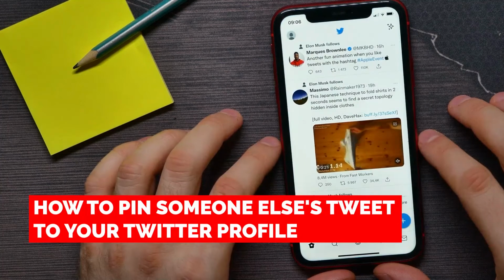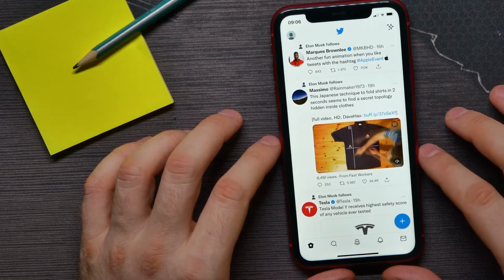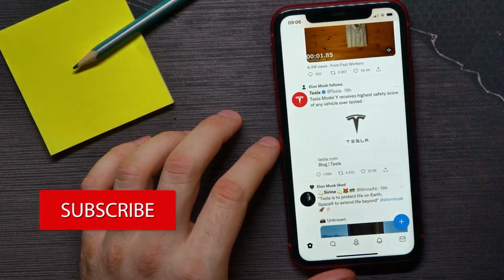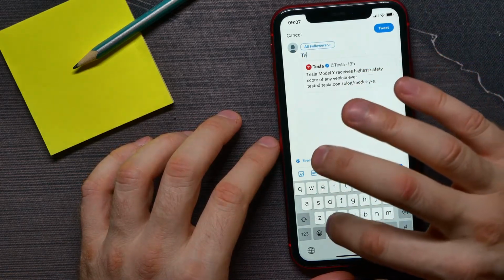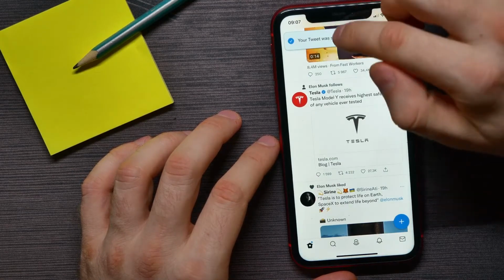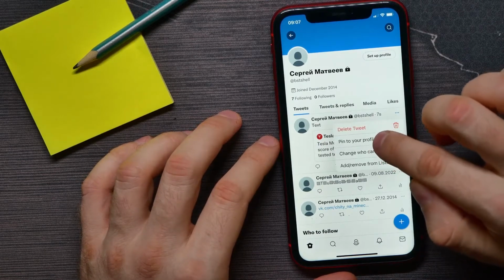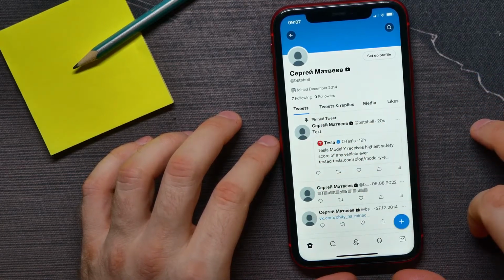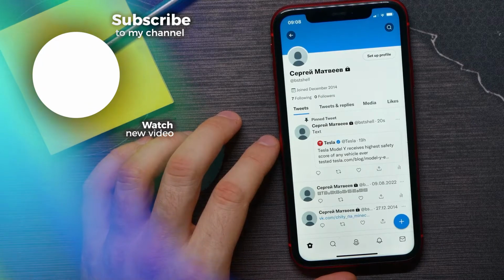How To Pin Someone`s Tweet To Your Twitter Profile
In this video i show simple way How To Pin Someone`s Tweet To Your Twitter Profile